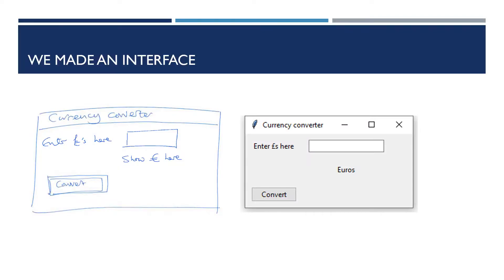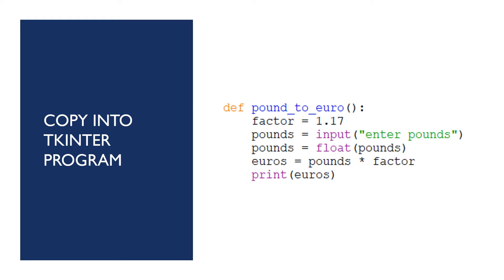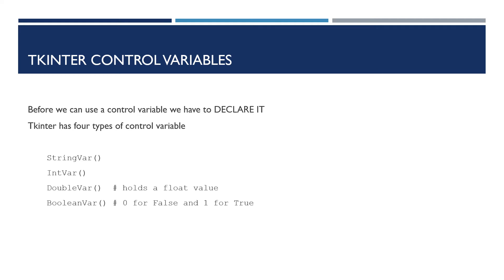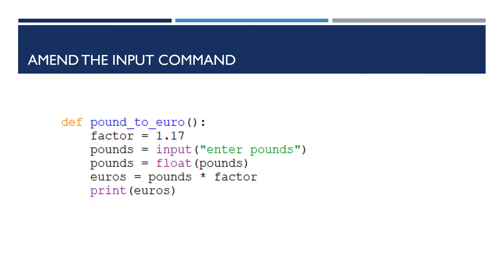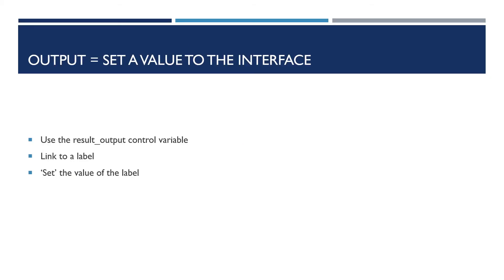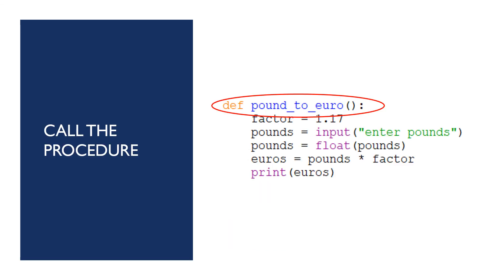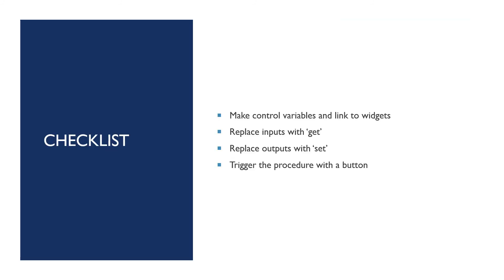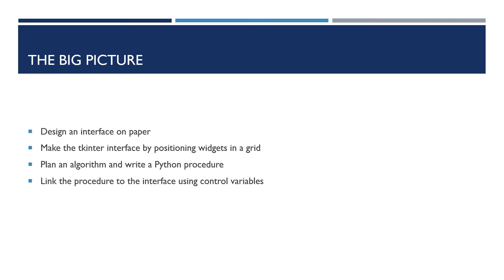TKINTER 5 - bring the GUI to life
In this lesson you will add functionality to the GUI so that the currency converter works.